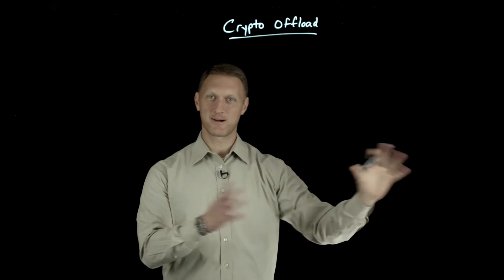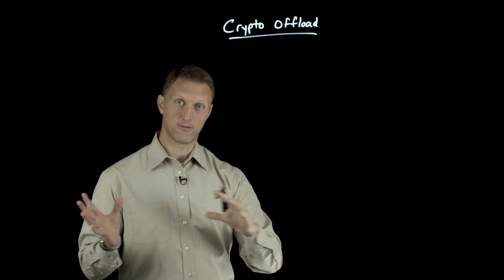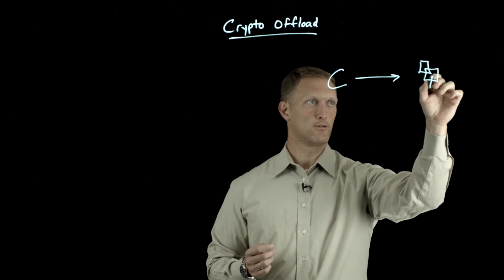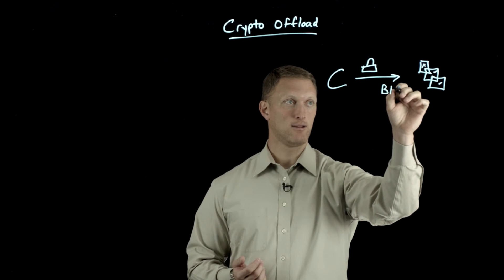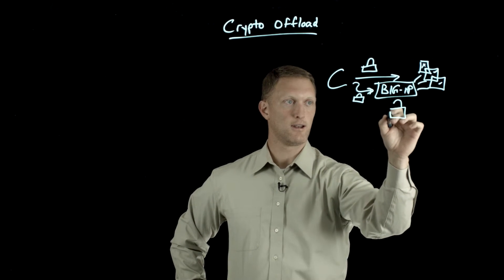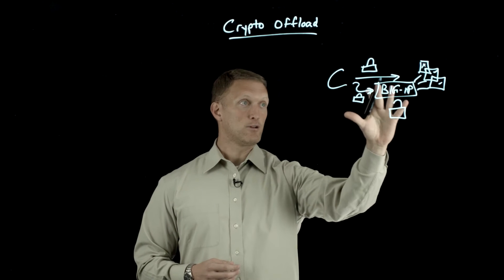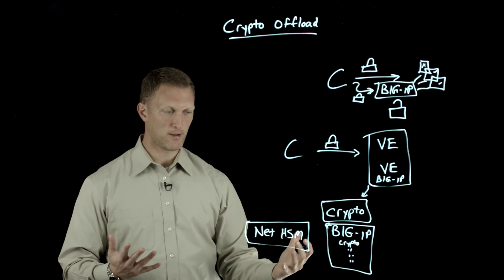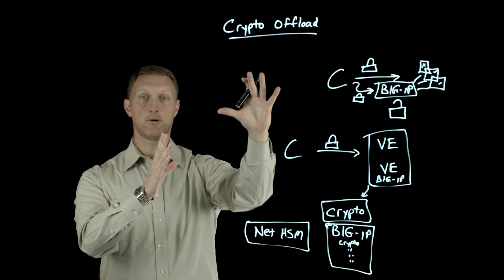Crypto Offload Options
In this video, John Wagon and DevCentral explore the concept of crypto offload. They discuss what crypto offload is, its significance in the cryptocurrency landscape, and why it matters to users and investors. The session aims to clarify the mechanics and benefits of offloading crypto, providing valuable insights for both newcomers and experienced enthusiasts.